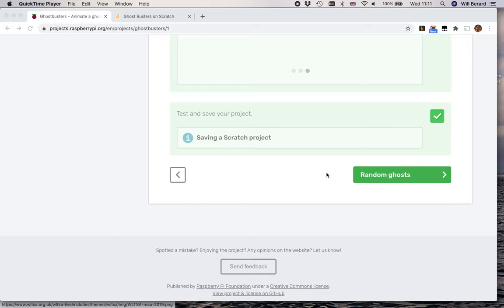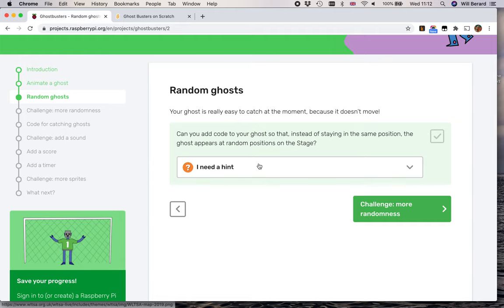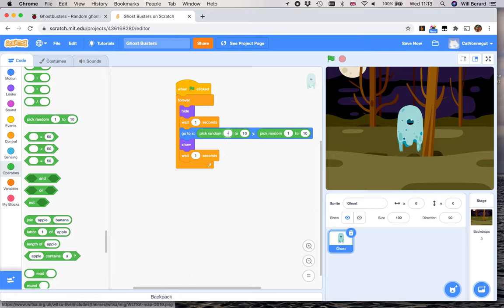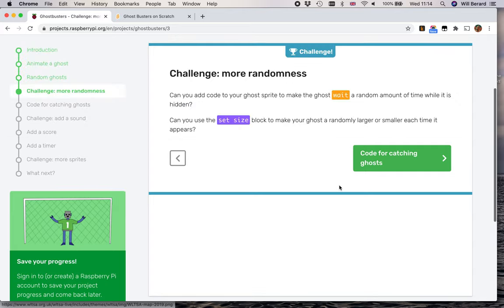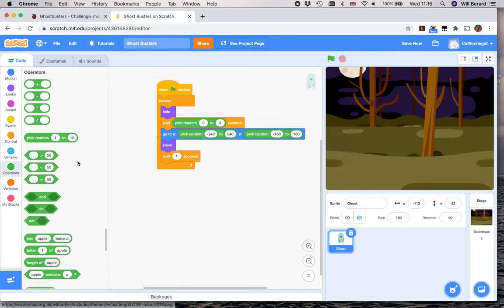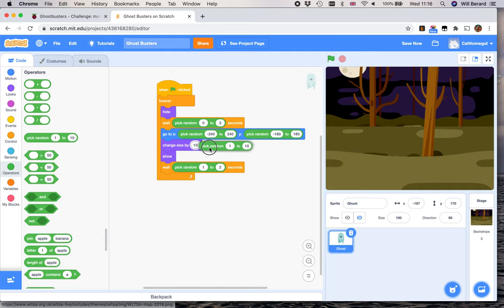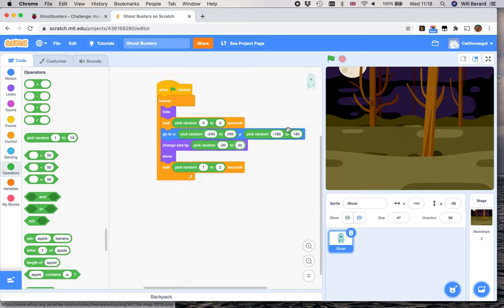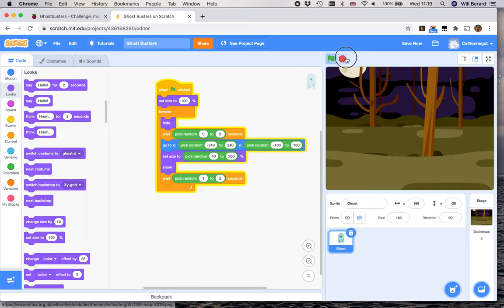Ghostbusters (Scratch) 2 - Random Ghost + Challenge